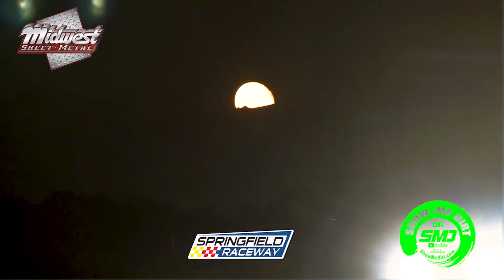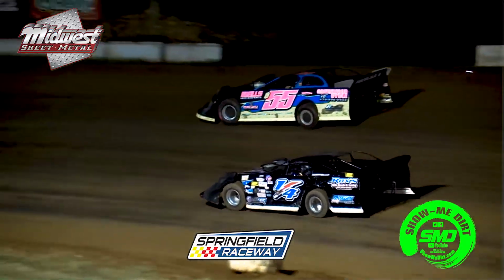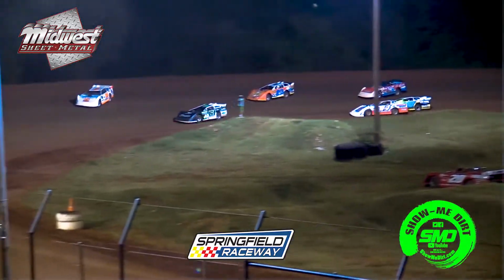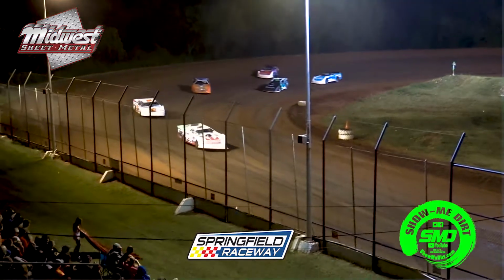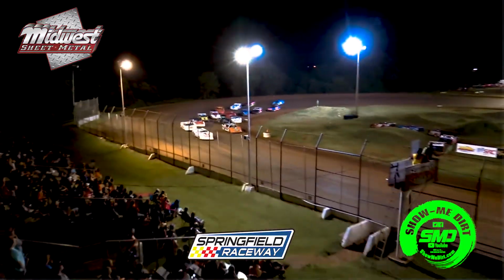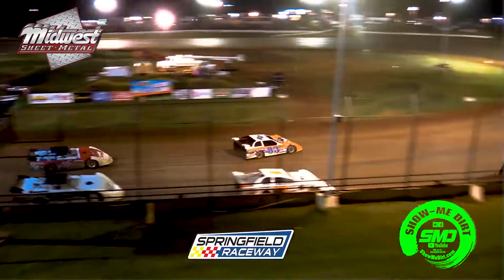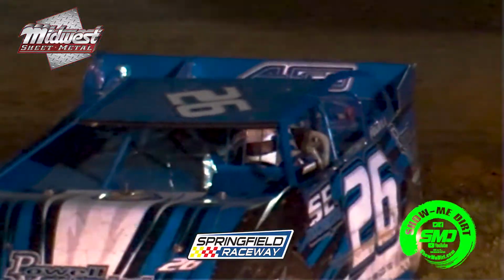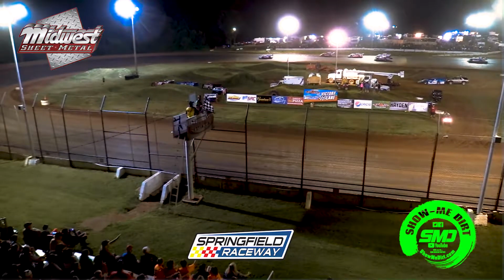S03E414 Cash Money Late models A-Main #2 Flyin Farmer 55 Springfield Raceway 08-17- 2019 Dirt Track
Cash Money Late models A-Main #2 Flyin Farmer 55 Springfield Raceway 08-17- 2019  Dirt Track

Getting the Indigo Sky Casino Cash Money ready for the money drop this Saturday Night...

This Saturday, August 17 the Malvern Bank Cash Money Late models return with the Flyn Farmer 55 a tribute to the Legendary Stock Car Diver Ken Essary. Fans will get to see 2 A-Main Events in the late-model division as the cars will be divided in qualifying.
Other classes racing will be the IMCA Badboy Mowers A Mods, Reliable Chevrolet B Mods, Pepsi Pure Stocks, Wheeler Metals Legends, Caseys General Store Midwest Modzs.

Race Fans don’t forget about the Indigo Sky Casino Raining CASH MONEY DROP...

20 Lucky Race Fans & 1 Racecar Driver will be chasing the Indigo Sky Raining Cash Money.
On August 17 ALL of this will fly from tha Indigo Sky.
$ $1055 in $1.00 bills
$ Several hundred Dollars in Caseys General Store Gift Cards.
$ Hundreds of dollars in lottery tickets
$ $1000 in Indigo Sky Casino Bucks.
Maybe more surprises...
B here
August 17th...
We already have 4 contestants entered through a ticket draw last Saturday Night...
We will draw 16 more general admission tickets this Saturday, August 17 to get the final 16 contestants for the Indigo Sky Casino Cash Money Drop...

LIST OF CONTESTANTS

1. Robert Farnsworth

2. Carolyn McKnight

3.Darrel Edwards

4.Randy Dye

5.Amy Raulston

A Racecar Driver
James Thompson

7-20. WILL BE A GENERAL ADMISSION TICKET DRAW AT THE TRACK.
Pit Gate:4:00
Grandstands:6:00
Hotlaps: 7:00
Racing:7:20
About Ken Essary:
Ken Essary became known as the Flyin’ Farmer during his racing career that spanned over 40 years. He and his wife Linna live on the family farm and continue to farm today.

Ken was born in 1946. Around age 10 he knew he wanted to be a racer after watching his uncle race at the Fairgrounds in Springfield. He didn’t get his first car until the age of 25 in 1971. At that time, there was only one class of cars, Late Models – Ken doesn’t remember how he did in his first outing, but he won the first A-main he qualified for. In 1974 he won 18 out 20 events at Fayetteville Arkansas. Rolling through the 70’s Essary often raced 5 nights a week racking up 50 plus wins per season, collecting numerous track championships and wins in area special events.

In the 80’s he started traveling to some of the closer special events and was the USAC Rookie of the Year in 1987. In 1989 he was a co-founder of MLRA. Essary also founded the Show-Me Racin Series in 2004 in an effort to keep racing affordable and provide a way to get started in racing.

Some notable accomplishments:
2006 National Dirt Late Model Hall of Fame Inductee
2007 Ozarks Area Racers Hall of Fame Inductee
900+ Career A Feature Wins
1987 USAC Rookie of the Year
2 Time MLRA Champion
2 Time Show-Me Racin’ Series Champion
5 Time 4-State Dirt Track Champion
3 Time Arkansas Dirt Track Champion
2 Time Missouri Dirt Track Champion
Midwest Dirt Track Championship – Muskogee, OK
3 Time World Classic Champion – Van Buren, AR

Even with all the accomplishments of his own racing career, one of the greatest contributions that Essary made to the sport is the help and support he has provided for area racers. For years, Ken’s race shop was the place to be for parts, fuel, tires, and advice. It would be hard to find a racer in the Ozarks that hasn’t been influenced in some way by Ken Essary.

IMCA Modifieds, Malvern bank cash money late model series
stock car racing, imca tv, wheatland mo Lucas oil speedway, Twister Alley, Monett Motor Speedway, dirt late model, auto racing, modified, dirt car racing
dirt track racing near me, Lebanon Midway Speedway, usra modifieds, usra, u.s. legend cars international
pure stock dirt track racing, midwest modified, legends, in-car camera racing, IMCA